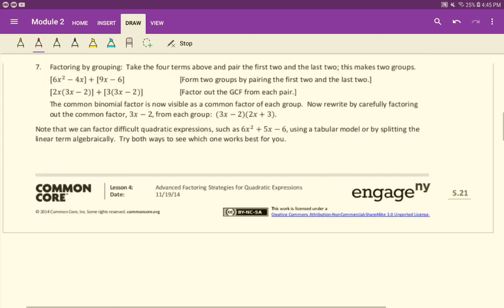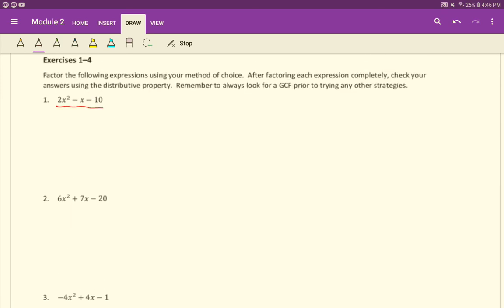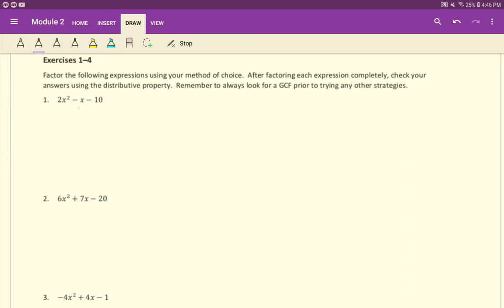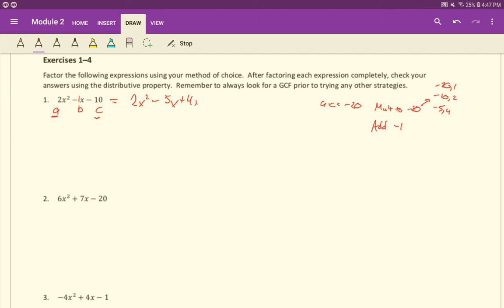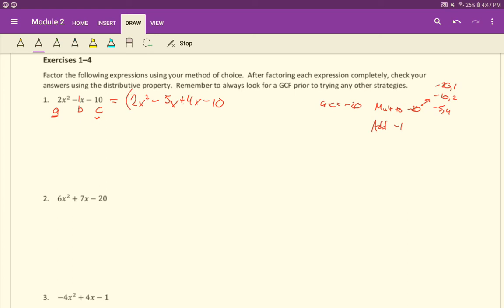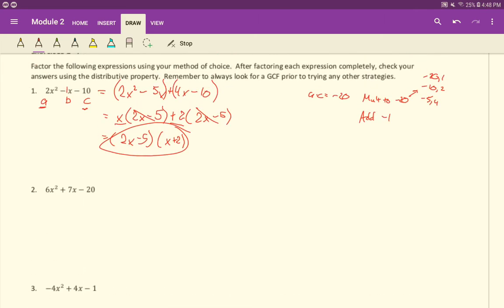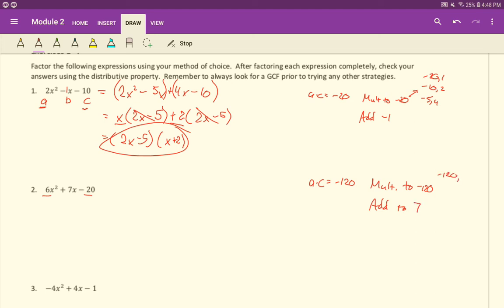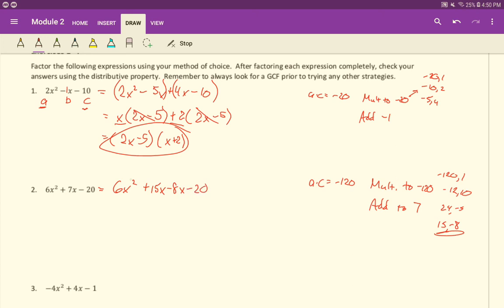Mod 2 L3 Exercises 1-2